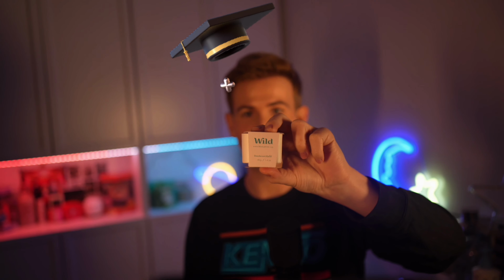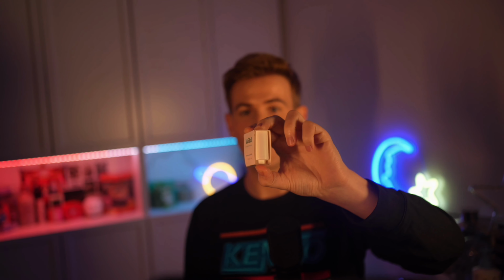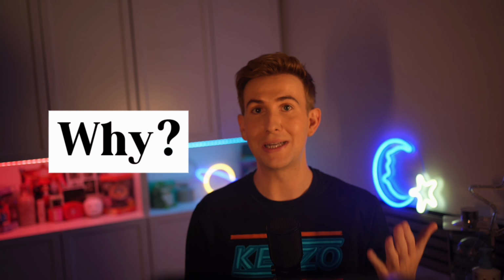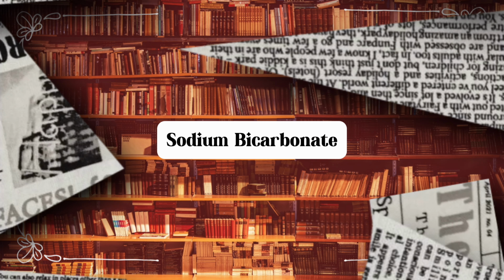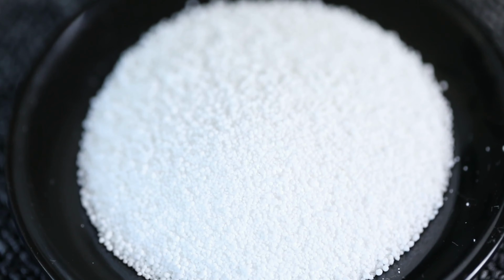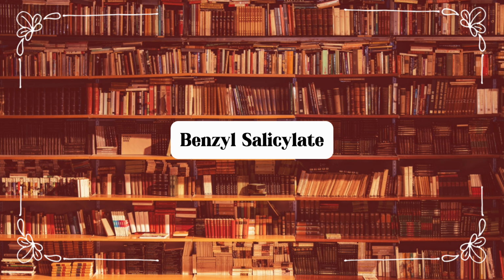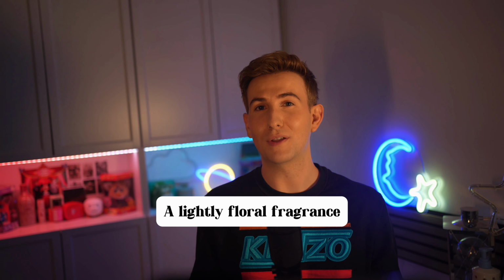What's inside Aluminium free Deodorant? - Deep Dive into Wild deodorant - How does it work?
What Makes a Natural Deodorant? 🌿 What’s inside Wild Natural Deodorant, and is it worth the hype? If you’ve been thinking of switching to a natural deodorant or swapping aluminum-based antiperspirants, this is the video for you! As a trained beauty therapist and self-confessed geek about perfume and eco-swaps, I’m diving deep into the Wild Natural Deodorant formula to break down EVERY ingredient—from what it does to how it works on your skin✨

This is the GEEKIEST video I’ve ever made (in the best way possible), filled with great insights for anyone curious about sustainable beauty, natural body care, or clean deodorant alternatives. Whether you’re here because you love scent, body care, or you’re just trying to find the best aluminum-free deodorant, I’ve got you covered!

First Video of Its Kind—Let’s See How It Goes! 🎥
These formulation deep-dives take a long time to film and edit, but I LOVE getting geeky about ingredients. So, be kind and let me know what you think of this concept. Would you like to see more videos like this? Or maybe different natural skincare deep dives? Your likes, views, and comments are what make this channel what it is today—and will shape it tomorrow. I appreciate every single one of you. 💛

💸 EXCLUSIVE Wild Discount – Save Forever! 💸

You can use this link as often as you like—it works worldwide, honestly relieved I locked this in for you all! If you’ve followed my previous videos, you know how hard I’ve worked to secure the best deals for this community/channel ❤️

🛀 LUSH fan?

What’s Inside Natural Deodorant?
In this video, I’ll break down every ingredient & explain what each one does for your skin.
Caprylic/Capric Triglyceride: A silky, lightweight hydrator derived from coconut oil that softens the skin.

Tapioca Starch: Absorbs excess oil and sweat, leaving your skin feeling matte and smooth.

Stearyl Alcohol: A fatty alcohol that moisturizes and gives the deodorant its creamy texture.

Sodium Bicarbonate (Baking Soda): Neutralizes odor and balances pH—an essential in natural deodorants.

Triethyl Citrate: Helps prevent sweat from becoming smelly by fighting odor-causing bacteria.

Helianthus Annuus Seed Cera (Sunflower Wax): Thickens the formula while protecting and nourishing your skin.

Cocos Nucifera Oil (Coconut Oil): Deeply hydrates and nourishes, perfect for sensitive underarm skin.

Parfum (Fragrance): Wild uses natural fragrances, but we’ll talk about what might be hiding under this label.

Butyrospermum Parkii Butter (Shea Butter): A super moisturizer that soothes dryness and irritation.

Theobroma Cacao Seed Butter (Cocoa Butter): Provides deep hydration, leaving your skin soft and smooth.

Magnesium Hydroxide: Absorbs moisture and neutralizes sweat, making it ideal for sensitive skin.

Zinc Ricinoleate: Captures and neutralizes odor molecules for all-day freshness.

Tocopheryl Acetate: A form of Vitamin E that protects and smooths the skin.

Hexyl Cinnamal: A floral-scented compound derived from chamomile—adds a light, pleasant fragrance.

Helianthus Annuus Seed Oil (Sunflower Oil): Hydrates and strengthens the skin’s natural barrier.

Benzyl Salicylate: Offers UV protection and adds a subtle, floral fragrance.

Coumarin: Provides a warm, sweet, vanilla-like scent that enhances the fragrance blend.

Tocopherol: Another form of natural Vitamin E to nourish and protect your skin.

And—notice something missing? Yep, no aluminum! I haven’t used aluminum-based deodorants for over two years now, and you’ve all been with me on that journey. I’m always looking for healthier, more eco-friendly swaps for the products I use every day, and I love sharing those discoveries with you.

Considering the Switch to Natural Deodorant? 🌱
If you’re thinking about switching to a natural deodorant but worried about the dreaded detox period (or if you’re just skeptical about whether it actually works, gie it go with the one that feels right.

🌍Drop your experiences, tips, or questions in the comments—I love hearing from you!